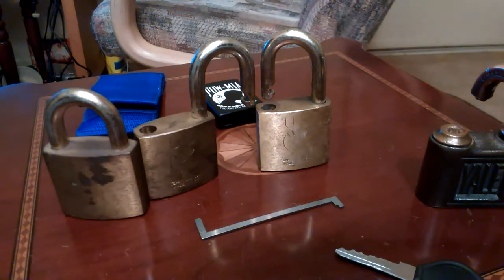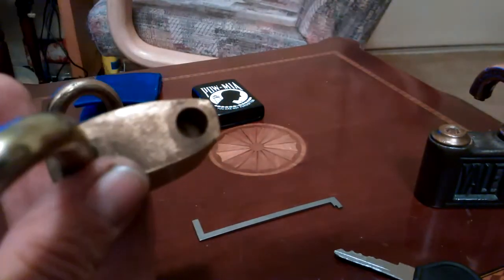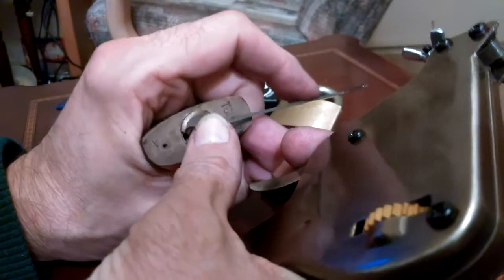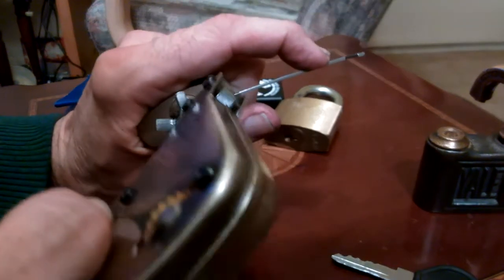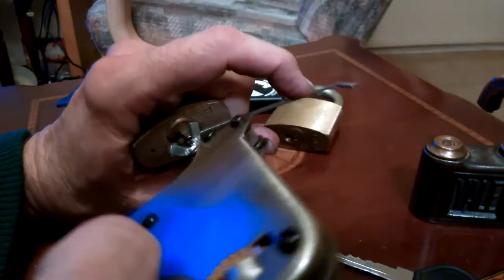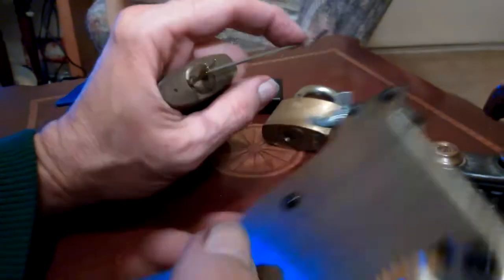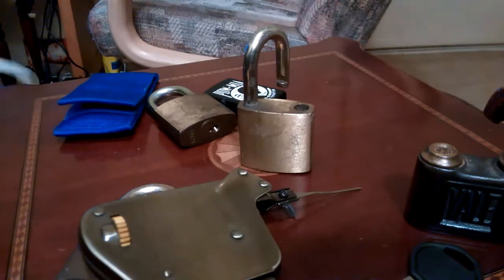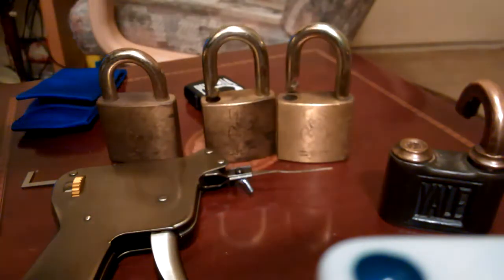(237) How I Got My Eagles Separated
I have been trying to get these two Eagle locks unjoined for a while. I finally did it using my cheap Chinese snap pick gun.